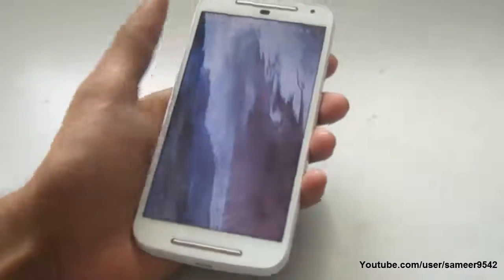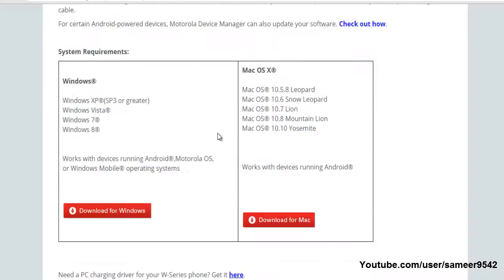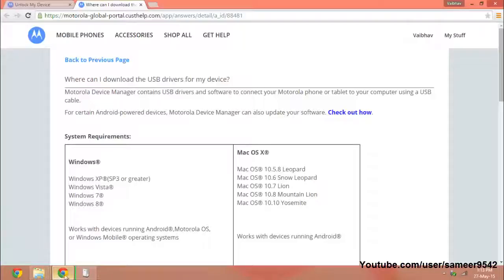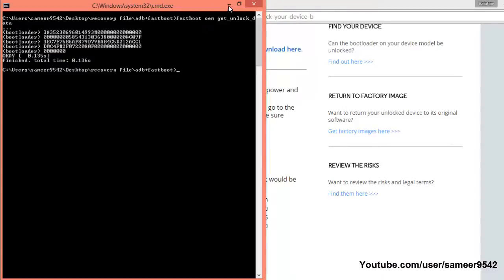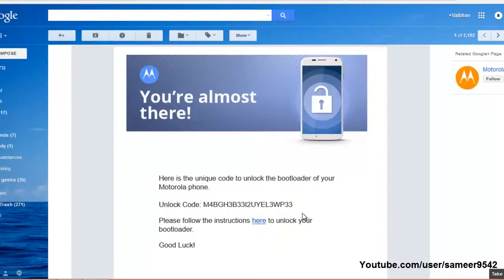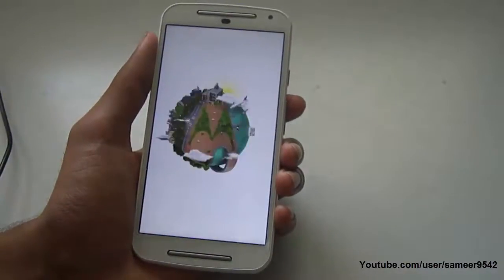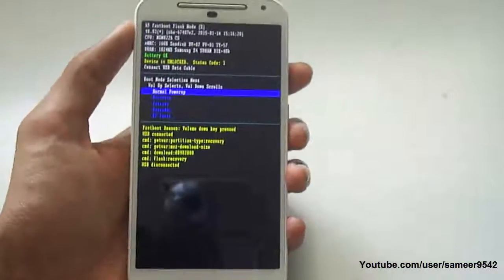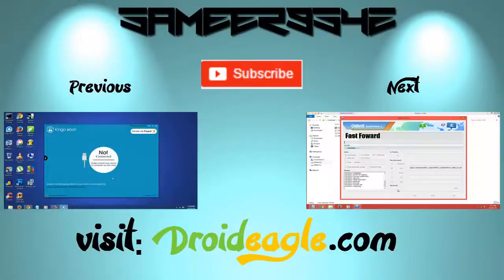How to Root Motorola G 2nd Genration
NOTE:-
1.YOUR PHONES DATA WILL BE ERASED AND WARRENTY WILL BE VOIDED
2. MAKE SURE YOUR DEVICE IS CHARGED AT LEAST 50%
3.BACKUP ALL THE DATA
4.THIS PROCESS SHOULD BE DONE ONLY ONES ..DON'T RESTART YOUR PHONE AFTER INSTALLING TWRP ,FLASH SUPERSU FILE AND THEN REBOOT
5.HOLD SHIFT AND THEN RIGHT CLICK IN CASE YOU DIDN'T NOTICED IN VIDEO
6.USE FIREFOX BROWSER CHROME FAILS SOMETIMES :-P

if you are not able to connect your device for copying files then go to settings about phone and click on build for 4 times then developer options will be unlocked then go to developer options select usb debugging and then try to connect .

Motorola's website for unlocking bootloader :-